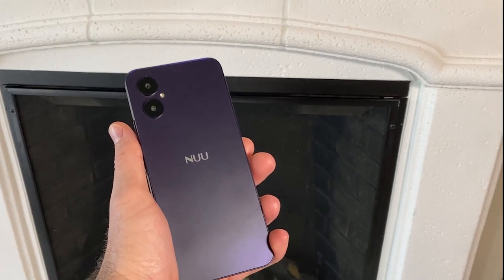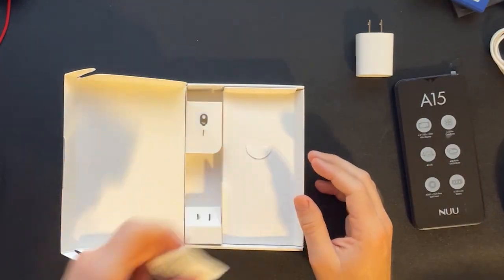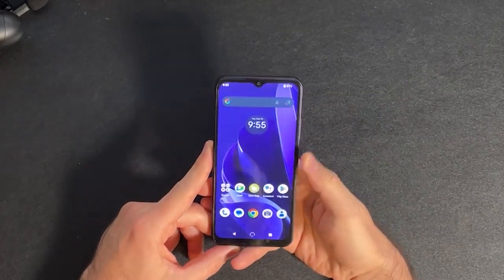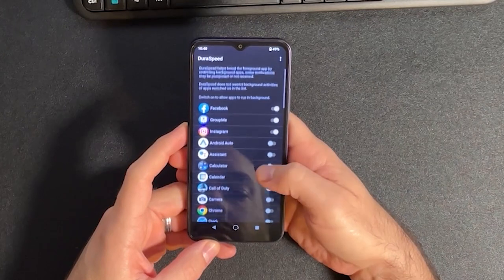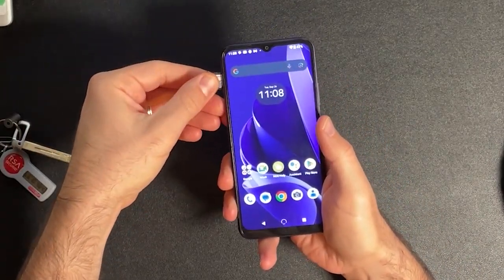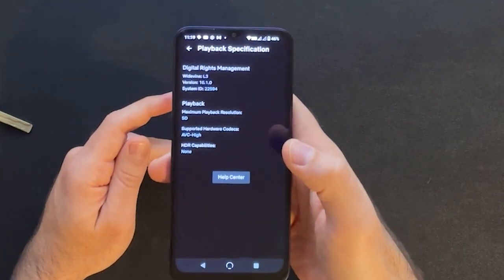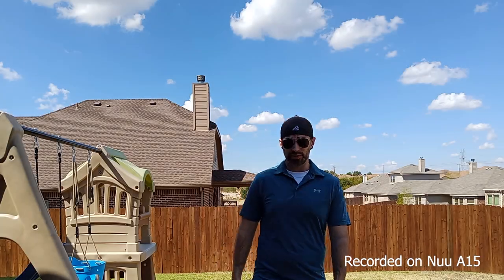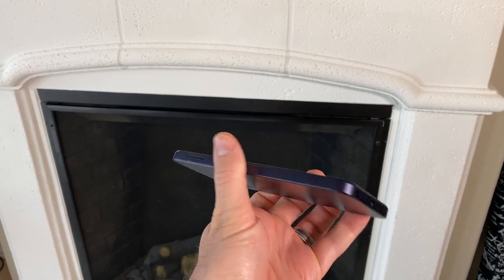NUU A15 Review: A Solid Budget Phone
This is a review of the NUU A15. A very solid budget phone from NUU Mobile.
The price was changed after the review was made but Amazon has the latest deals on the phone.

A15: $109.99
webpage: